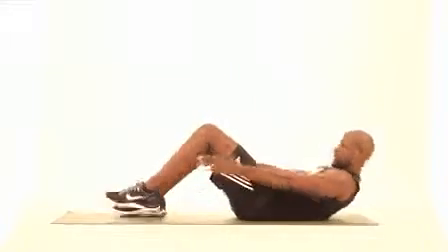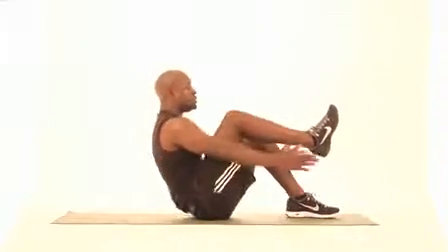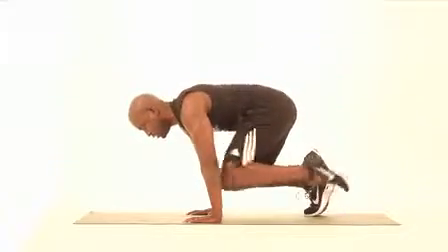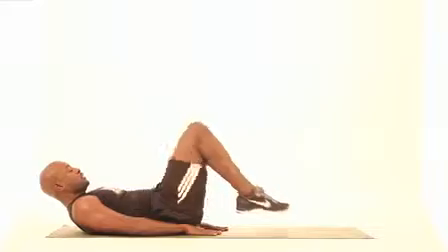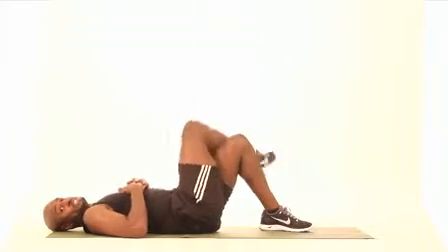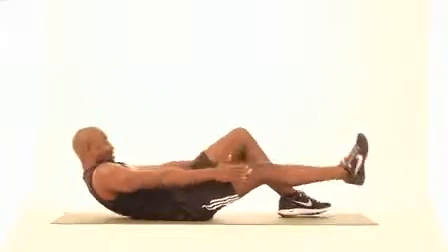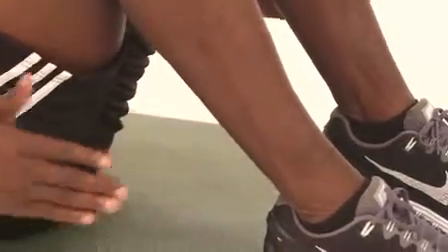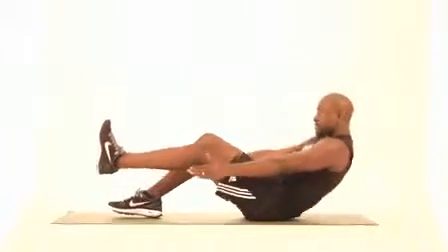Robert Brace Abs Part 3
Abs sculpting workout from 28 day program.